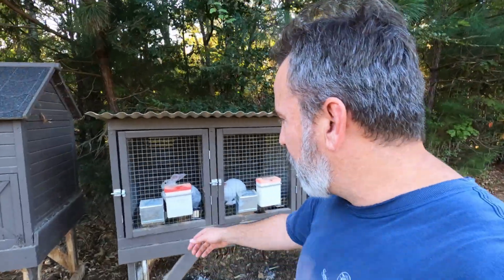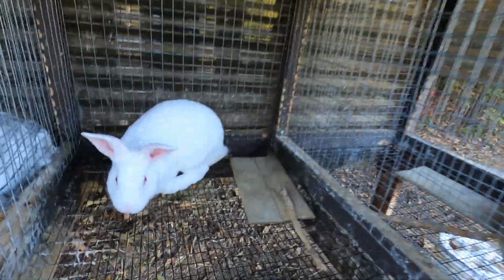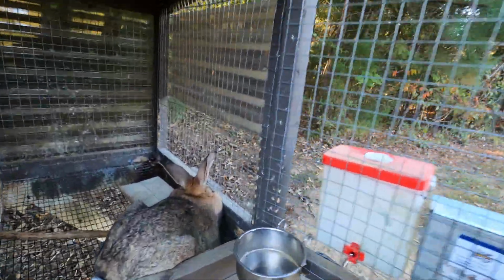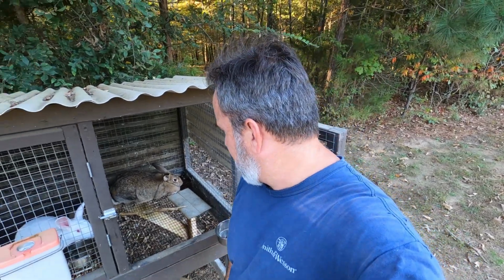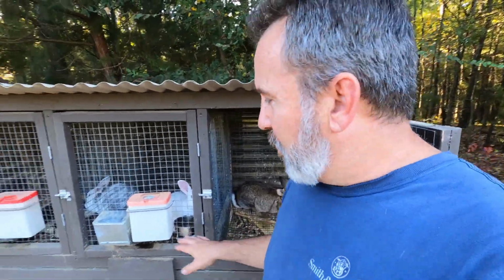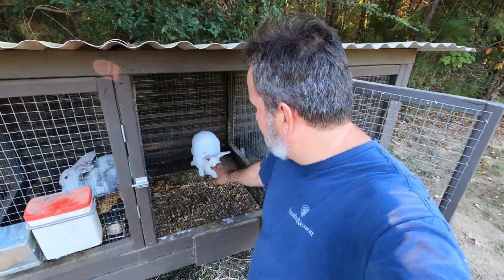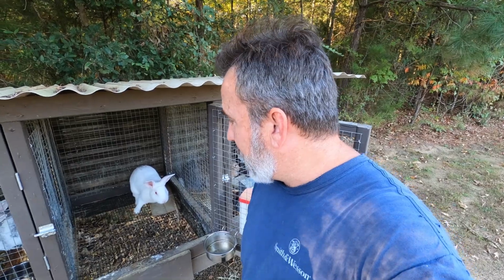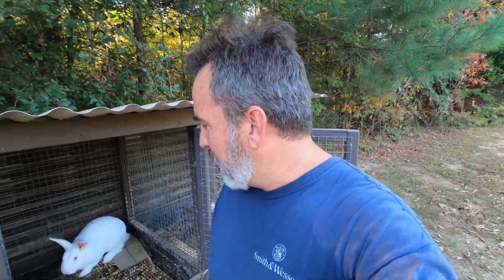Let's Breed our Rabbits | Texas A&M University Kingsville Meat Rabbit Breeding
Welcome to RidgeLife.  In this video, we breed our TAMUK meat rabbits and bring you along for the peepshow.